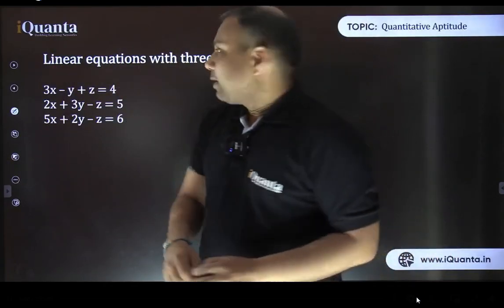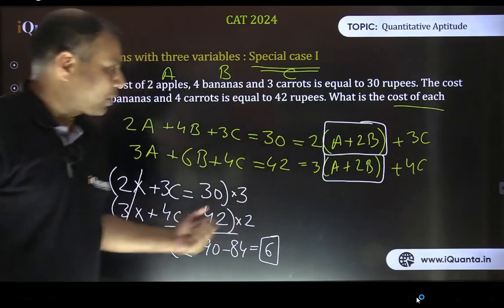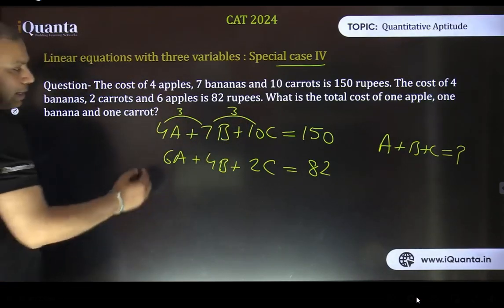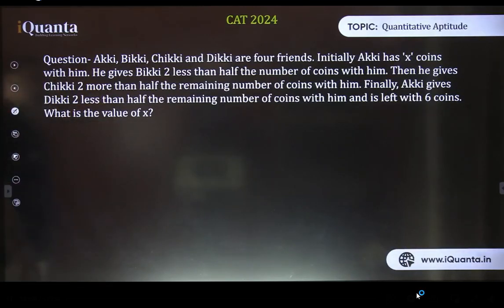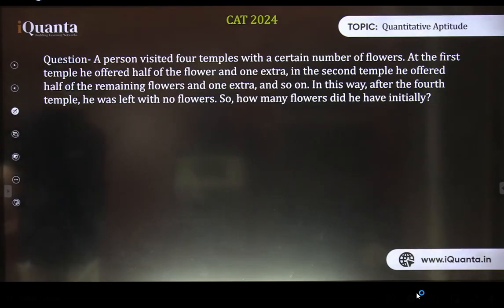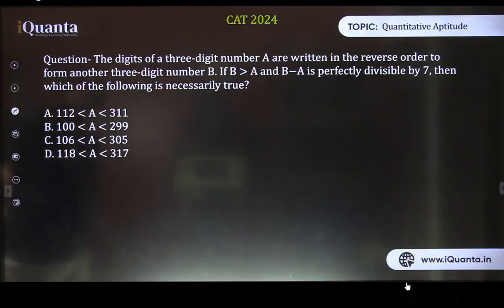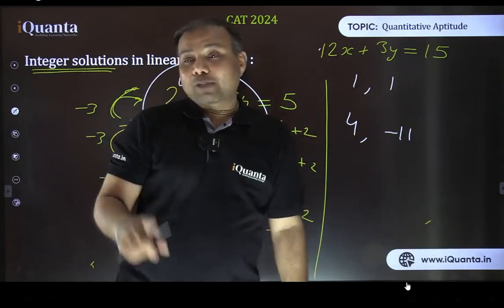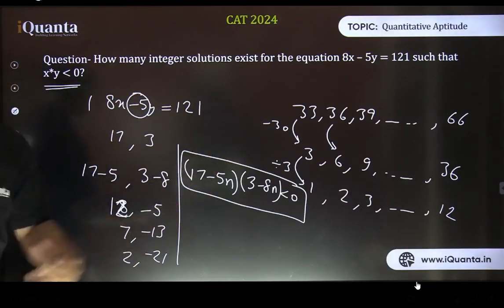9. Algebra Linera Equation 2 & Indices Surds Livesteam